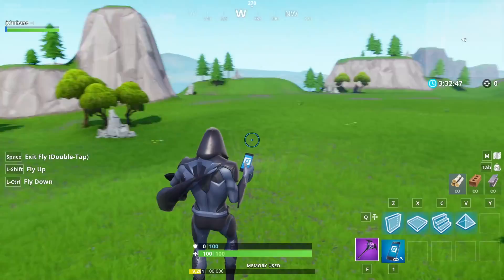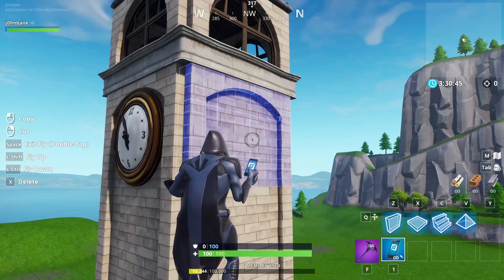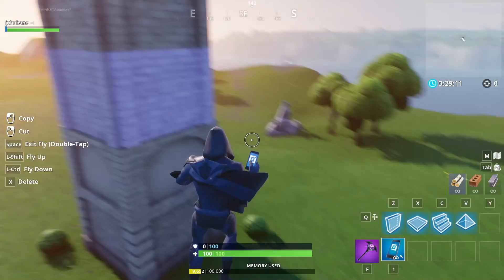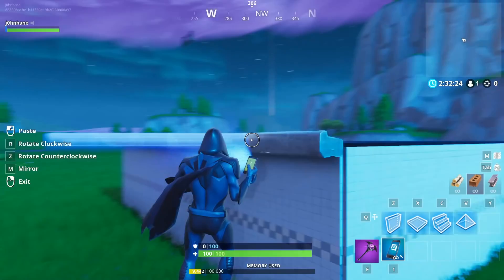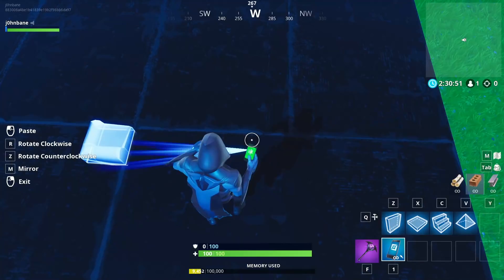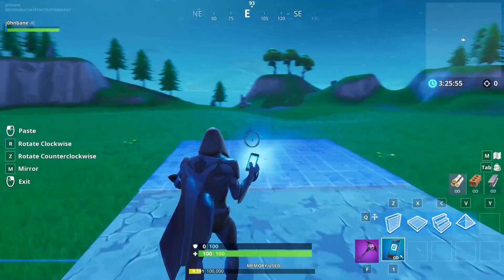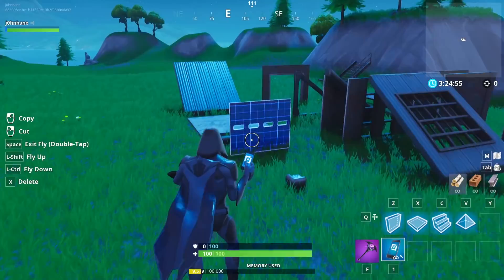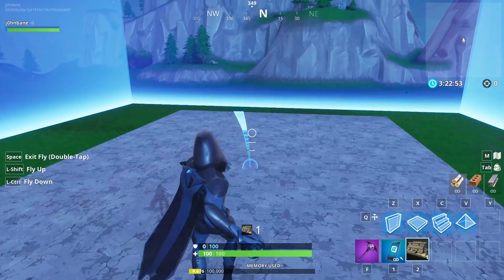HOW MEMORY WORKS & TIPS! | Fortnite Creative Building E13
Today I explain how the memory usage works in Fortnite Creative. Also, I'm sharing a couple tips about building. Join me as I check out the Creative Mode in Fortnite!

FORTNITE CREATIVE

BUILD YOUR FORTNITE
Imagine a place where you make the rules, filled with your favorite things and your favorite people. Claim your own personal island and start creating!

DESIGN YOUR OWN GAMES
Invent games with friends, and build your dream Fortnite experiences. Your island, your friends, your rules.

MORE ABOUT FORTNITE Creative

EVERYTHING IS SAVED
Creations on your personal island are saved. Build up the greatest fort known to Fortnite.

MASTER TOOLKIT
Everything you need to build anything you can imagine. Don’t just build, build your Fortnite with friends.

SUPER SIZED SQUADS
The biggest social experience in Fortnite to date. Build and play together with up to 16 players.